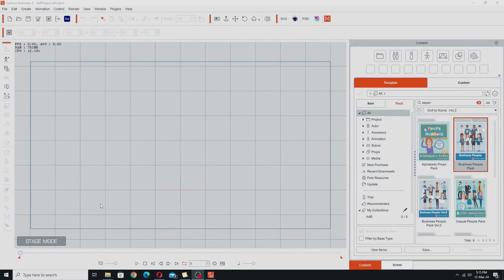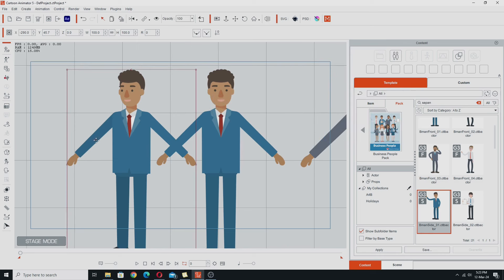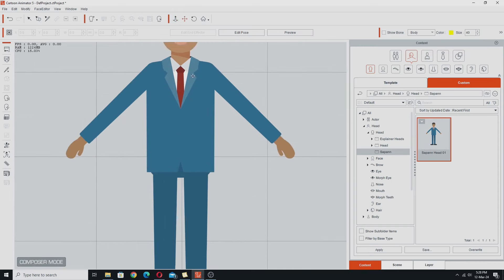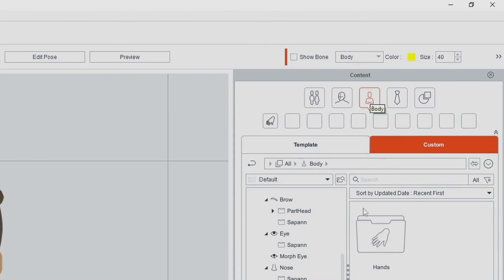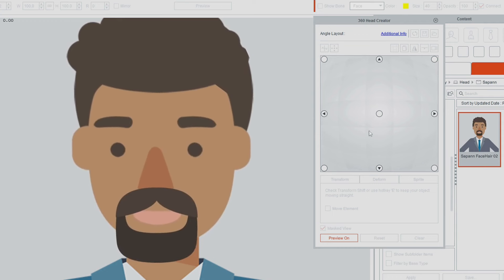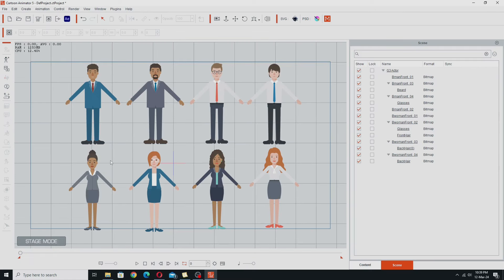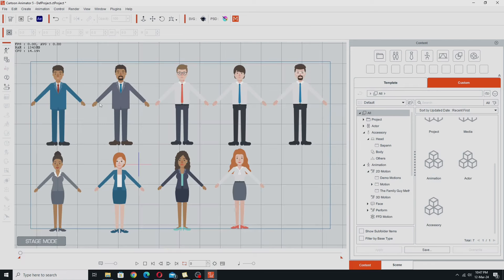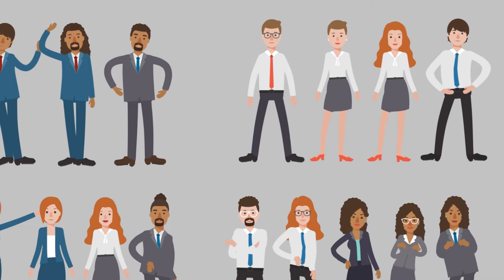Master Cartoon Animator 5: Create Your Own Character Builder/Creator from Any Character Series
(Resources, Reviews, Tips and Tricks for Independent, Semi Professional,  and Hobby Animators).

In this video I show you how to break up a series of characters in Cartoon Animator 5  into their individual character components e.g. heads, face, hair, eyes, nose, mouth etc. so you can build more character variations in the same style. If you would like to use Sapann Design's featured characters they are available in the Reallusion Marketplace and Content stores.

Descript - Edit Video as Easy as Editing a Text Document

X (Twitter): @etourist
Threads: @etourist.tet
Tic Tok: @etourist.tet
Pintrest: @arttimeproductions